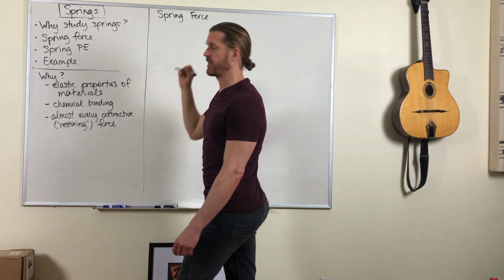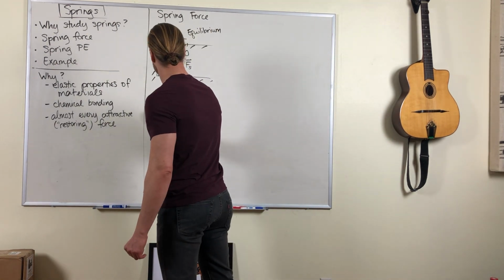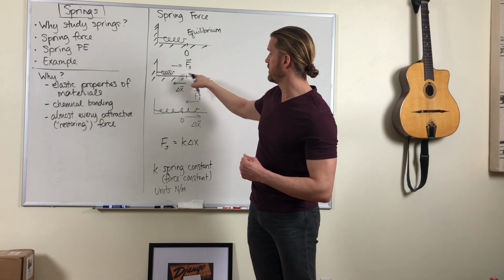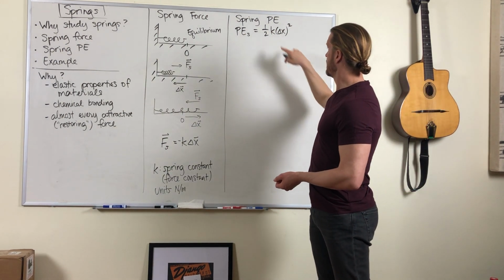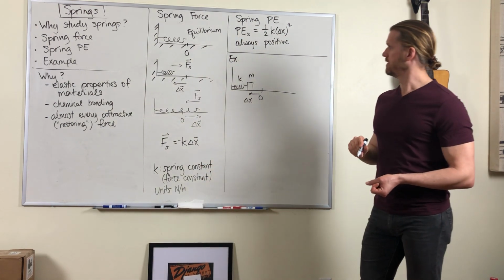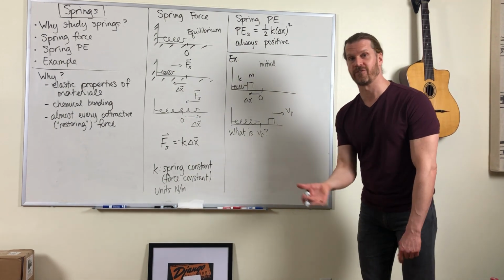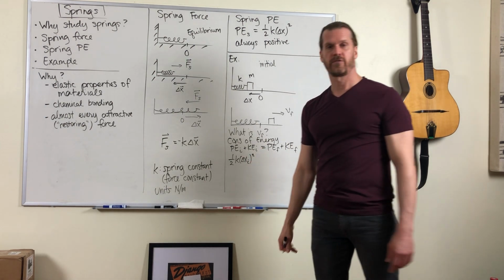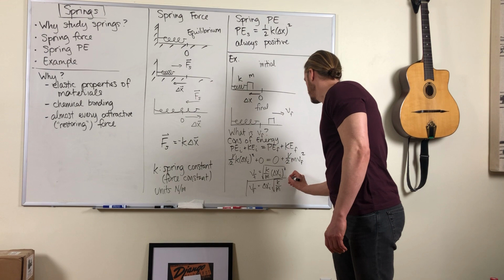Unit 6: Spring Forces and Potential Energy